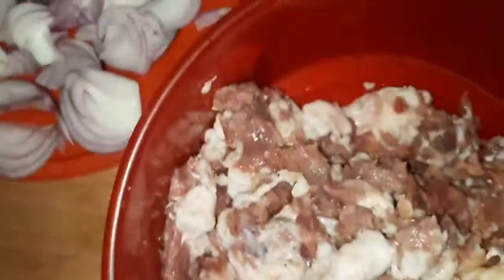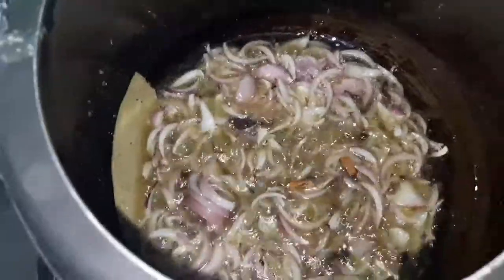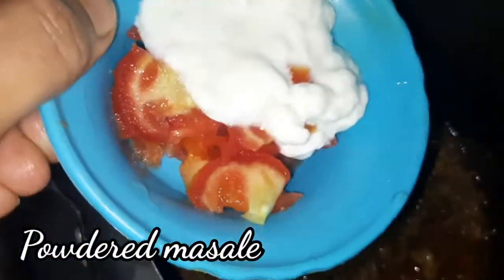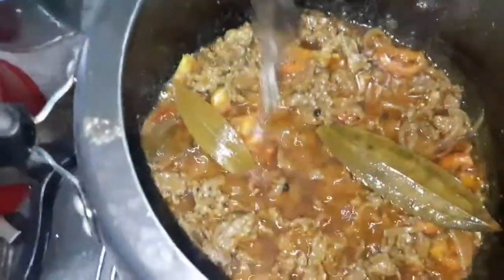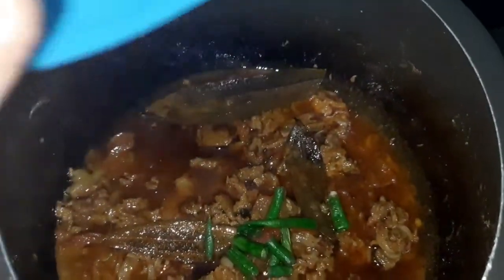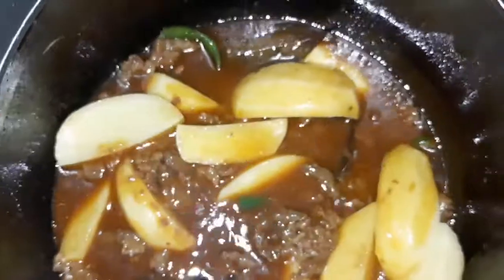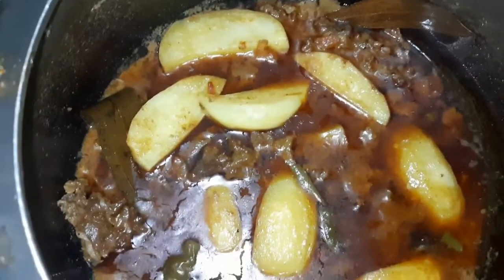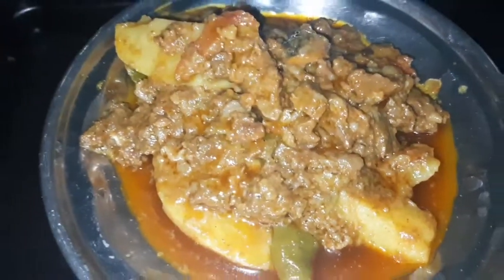Chatpata vala qeema Aloo ki recipe एक बार बनाकर दोबारा खाने पर मजबूर कर देगा चटपटा वाला किया ।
& Press Bell Icon Bt U Can Watch New Video.
& Notification Of New Video !

1. आप मेरी वीडियो को शरू से आखिर तक ज़रूर देखे!